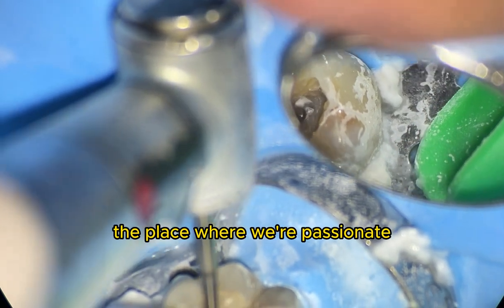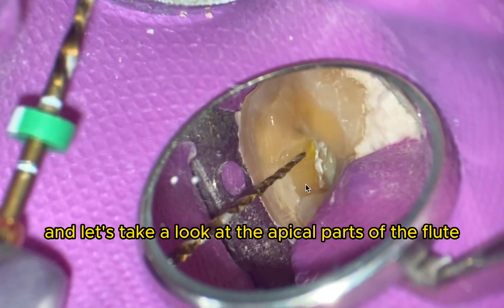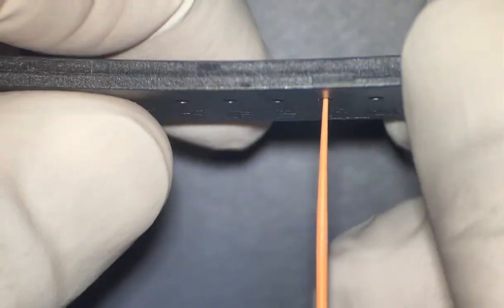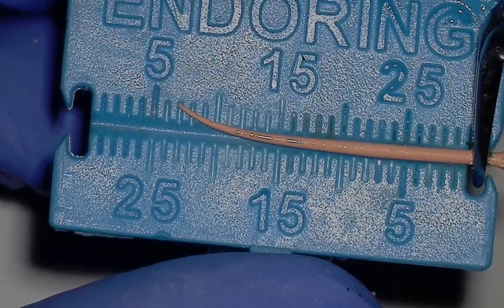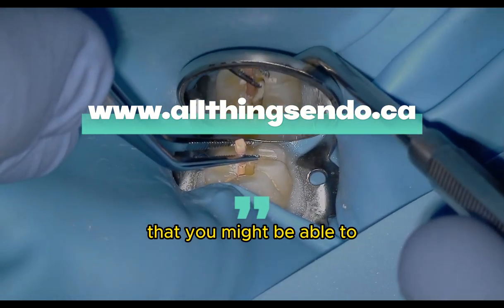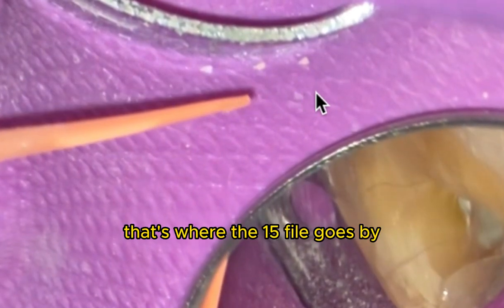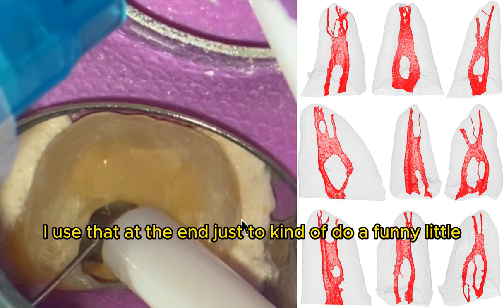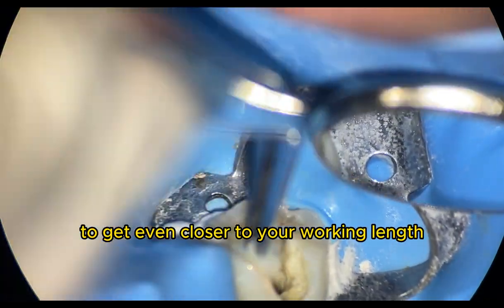Why is My Fill Short? 4 Tips For a Great Obturation!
Probably one of the most frustrating things in endo - other than essentially everything - the short fill.